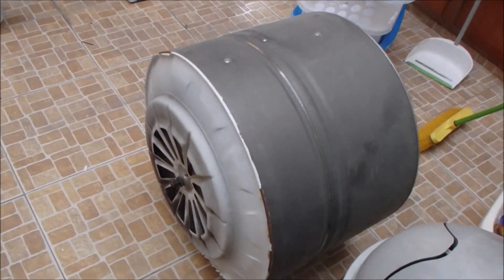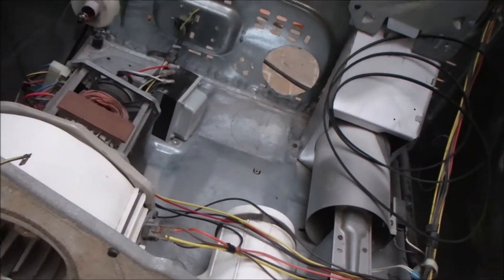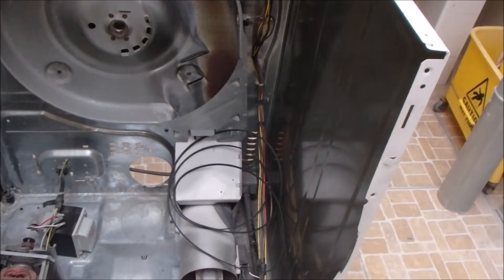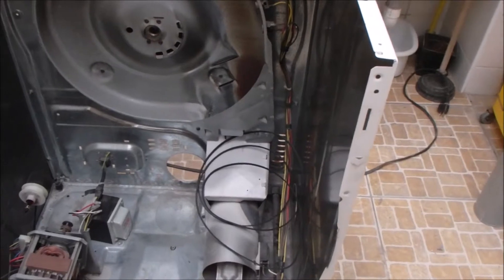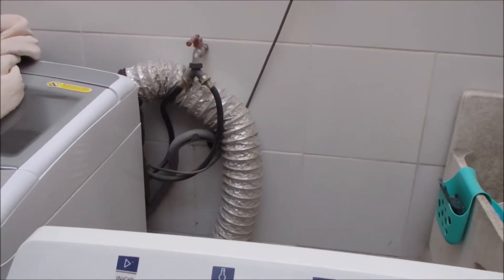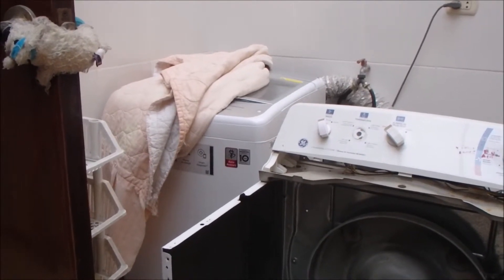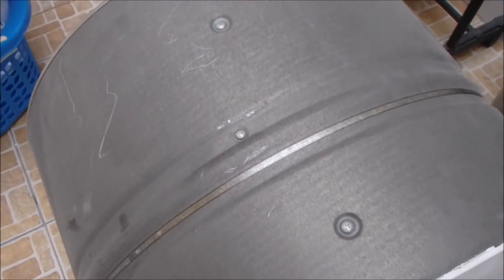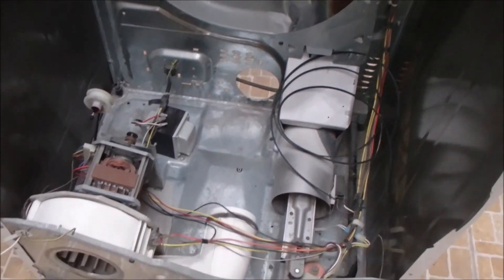cleaning dryer1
Cleaning the dryer